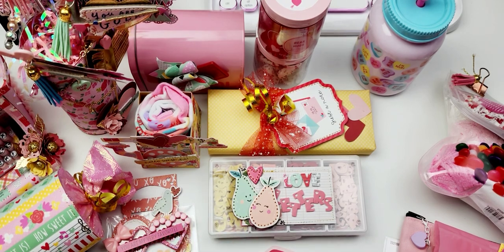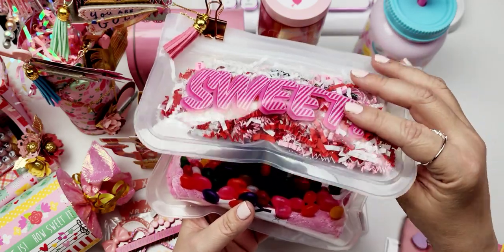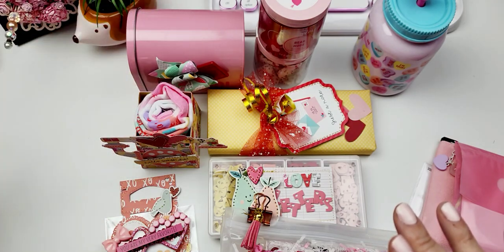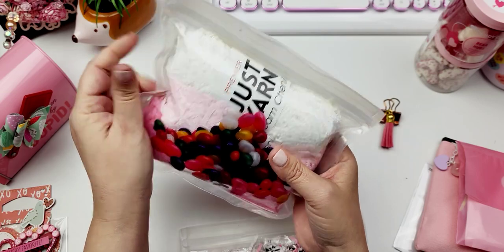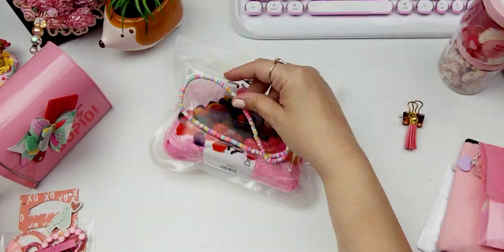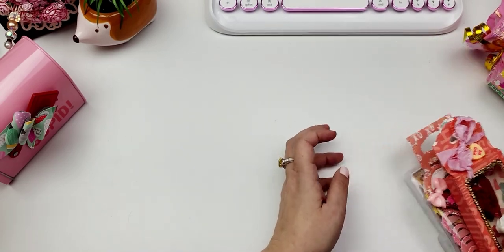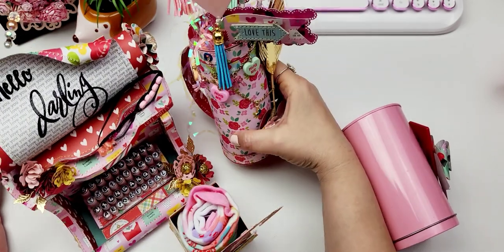Yay! I can finally share this labor of L.O.V.E / Come see...